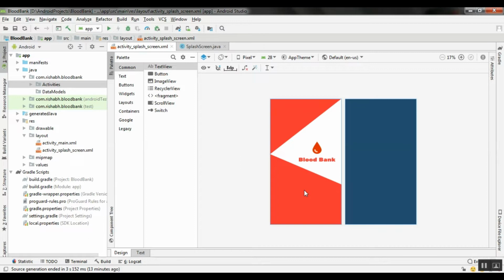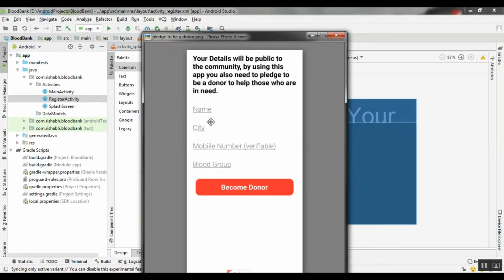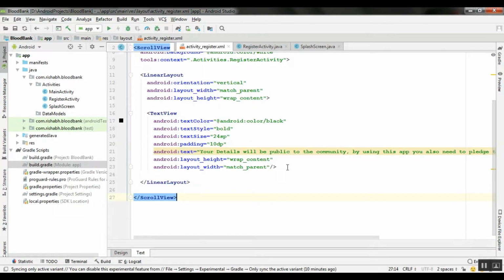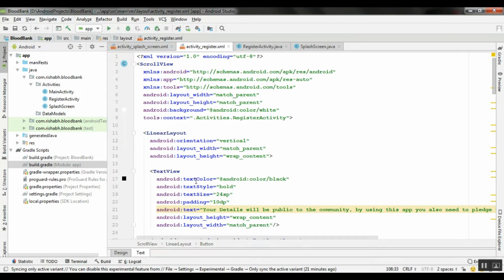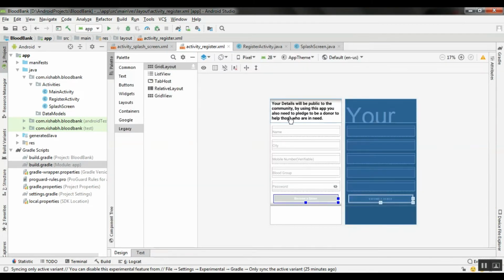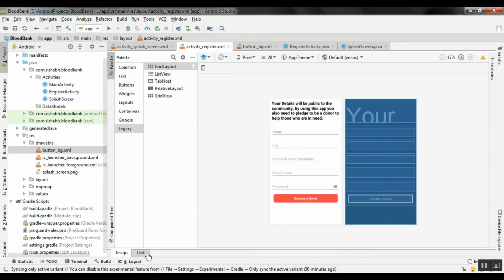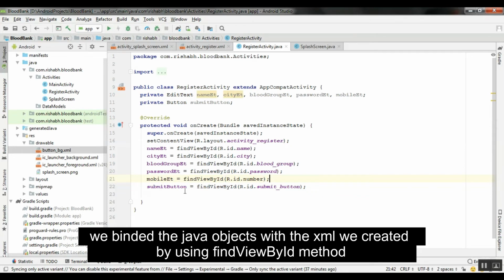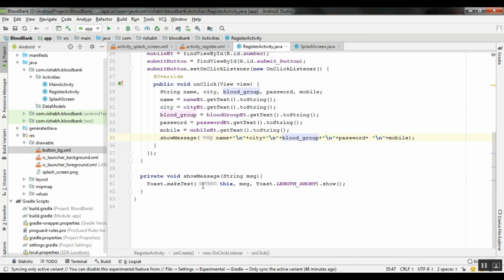Blood Bank Application In Android | Registration Page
Hey guys, welcome back to third video in blood bank application series in this video we'll make our app registration page.

blood bank management system project